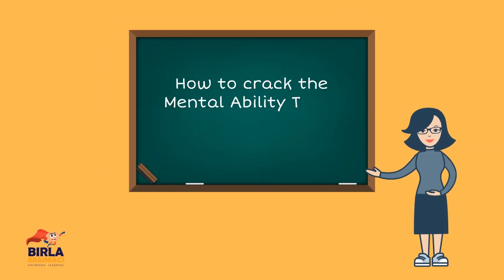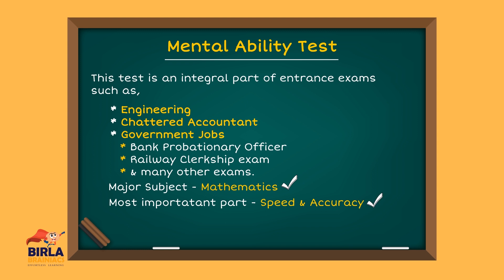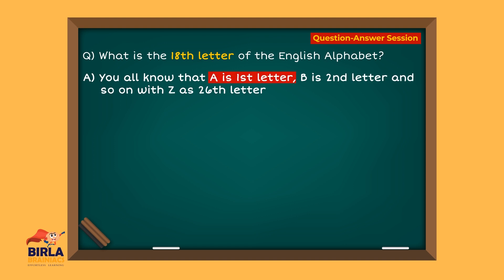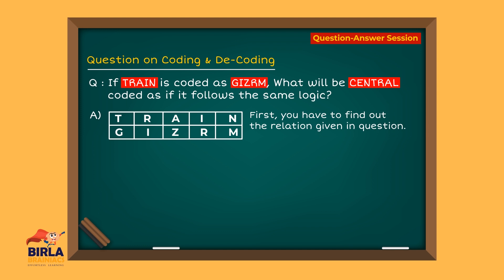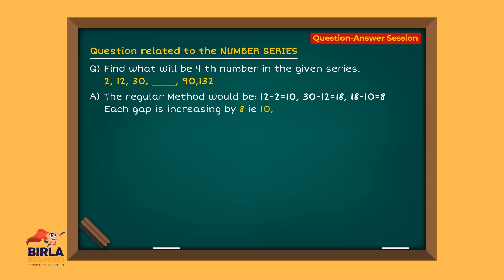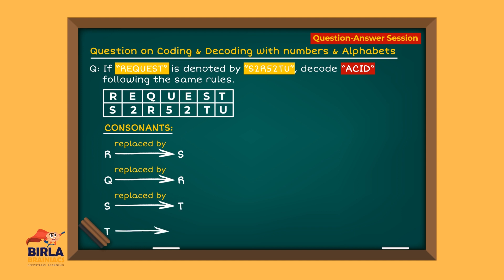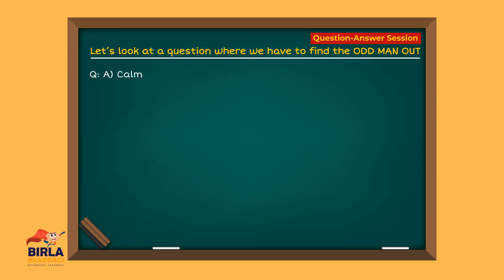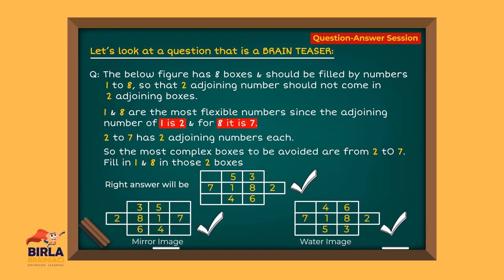NTSE - Mental Ability Lecture 1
Learn Coding Decoding, Number series, For more lectures download Birla Brainiacs App from Play Store /App Store and register for NTSE class